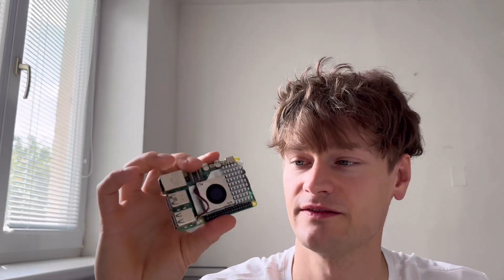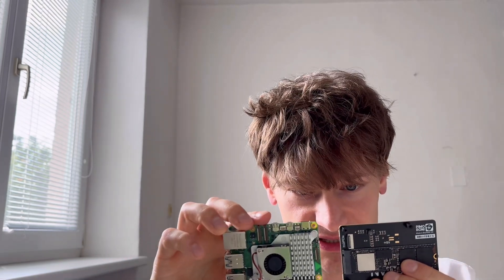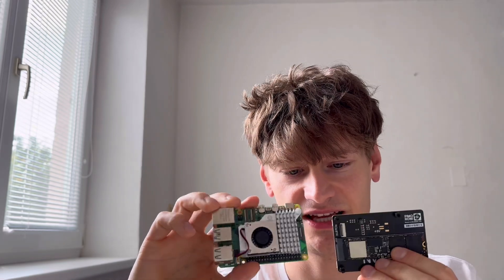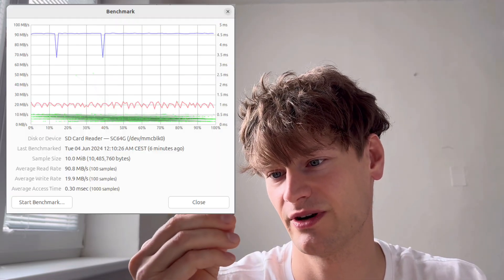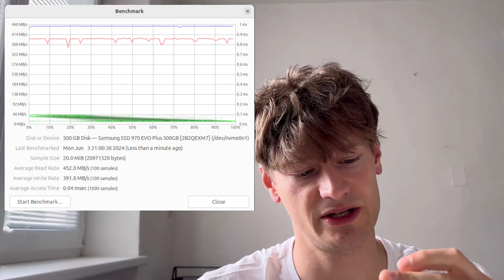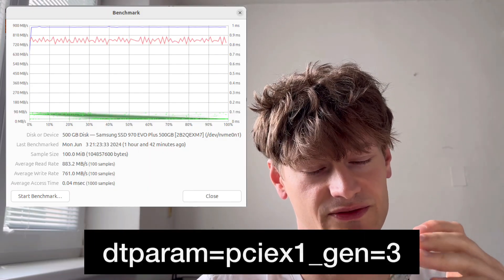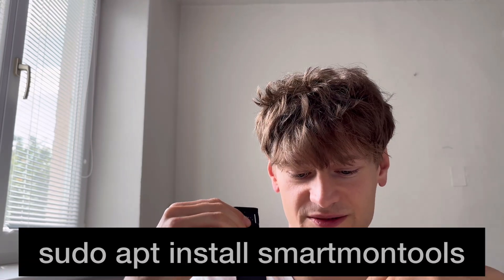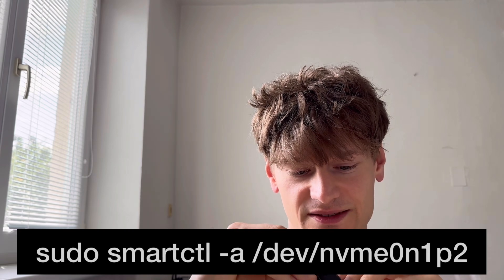PCIe SSD vs SD vs. USB SSD: Which Is Best On Raspberry Pi 5?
I tested SD and NVMe SSD with external USB case and PCIe adapter on Raspberry Pi 5!

Ubuntu 24.04 Noble Nombat was used, since I use Ubuntu almost everywhere.

PCIe was clear winner.

If you want to replicate results, you have to have tested medium unmounted, and create another small partition if you want to do write tests, otherwise you’ll overwrite the Ubuntu itself.